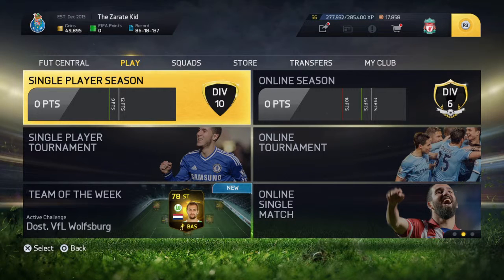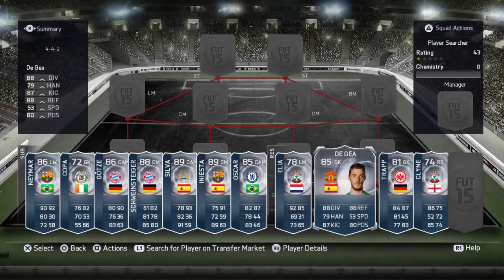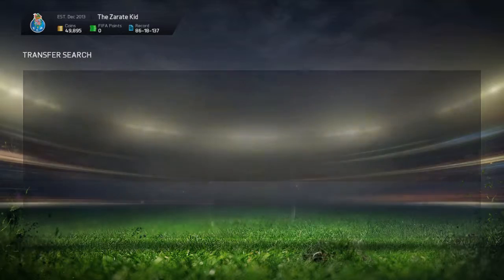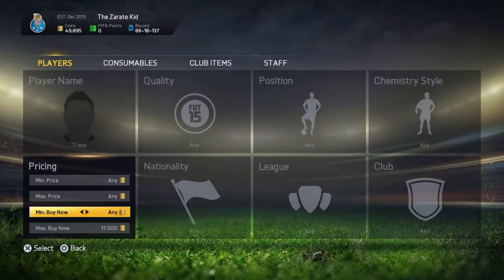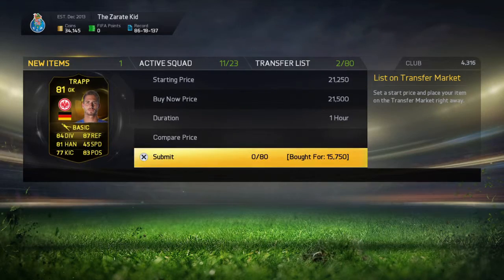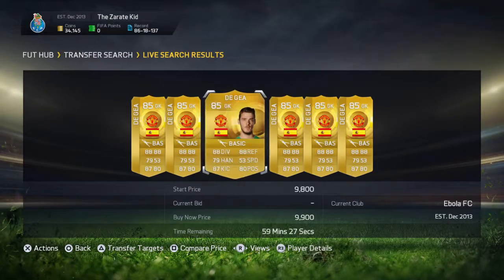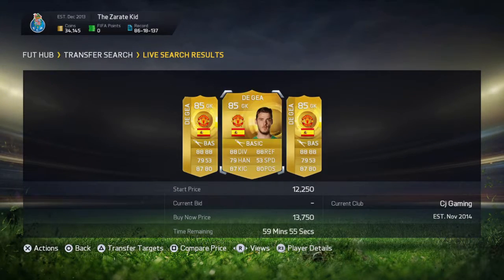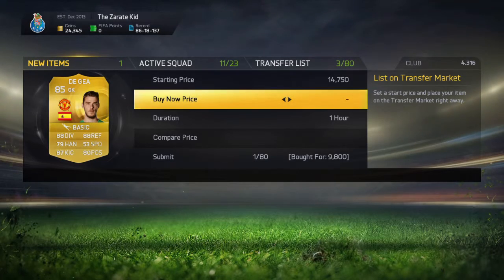Insane trading method 10k+ in 5 mins